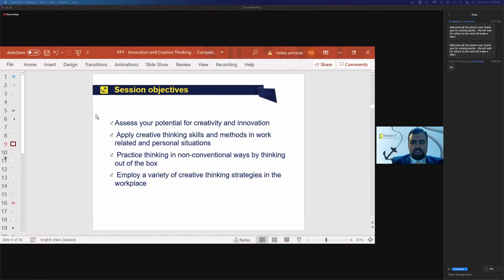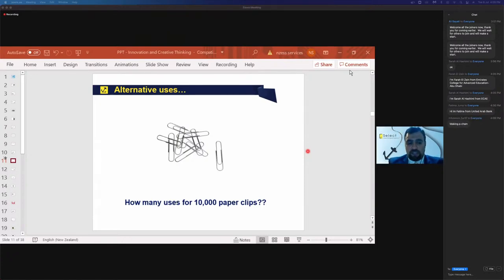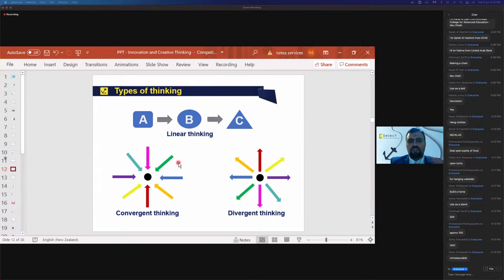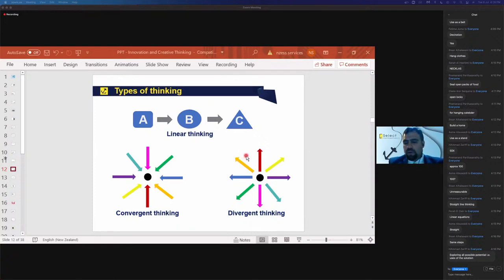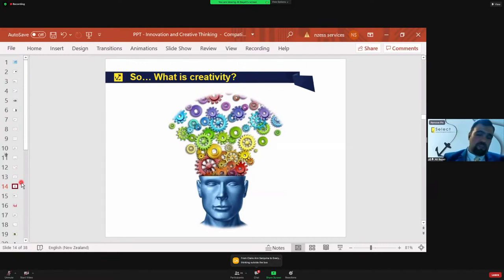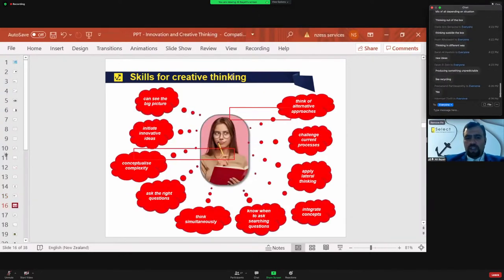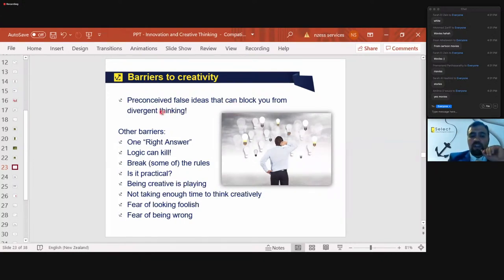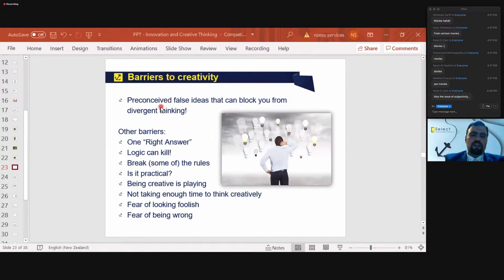Innovation and Creative Thinking - Live Session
With the world being fast-changing, it gets harder to stand out. You would need a competitive advantage over other companies where you can save time, money, and resources — which is where Innovation comes in. This strategy paired with Creative Thinking will help you look at problems and situations from a fresh perspective.

Want to learn more about this? Then we invite you to join our FREE online session where Ali Al Bayati will be discussing the importance of Innovation and Creative Thinking! ✍️